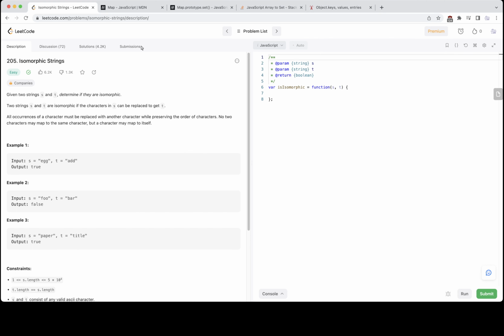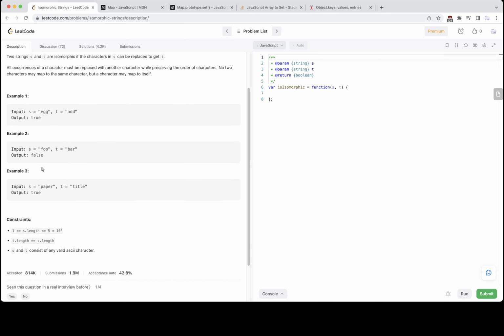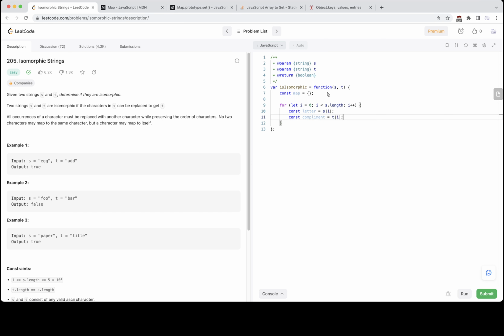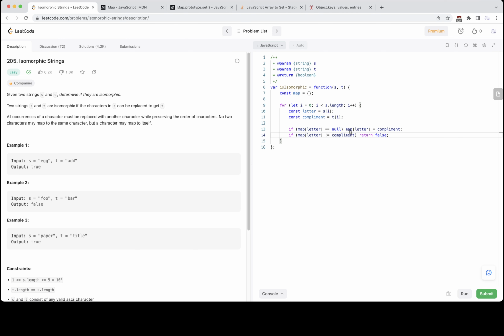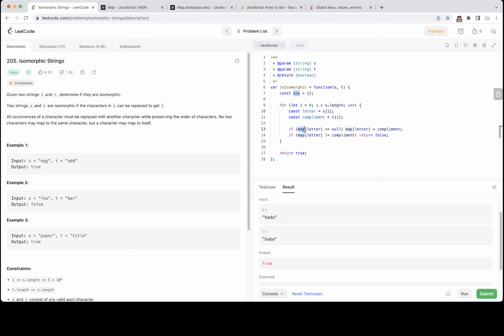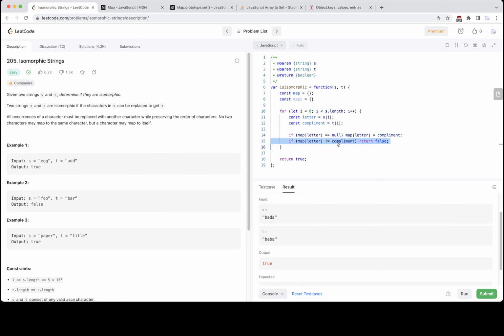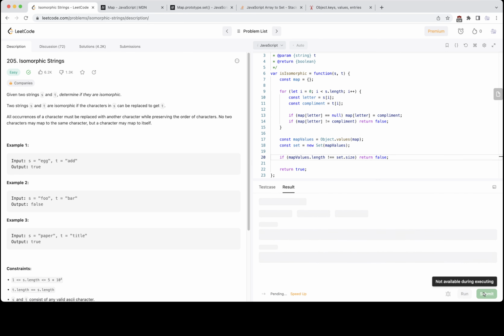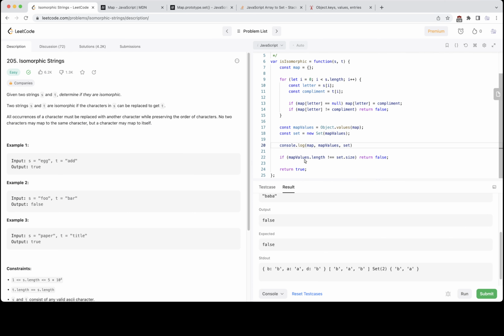Isomorphic Strings - LeetCode 205 - JavaScript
0:00 - Read and understand the problem
2:07 - Coding the solution
4:15 - The "gotcha" in the problem
6:47 - Finishing the solution